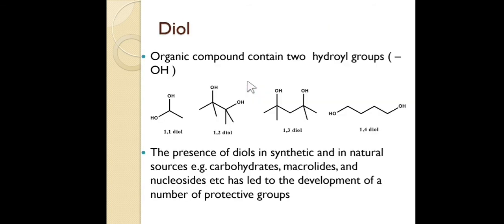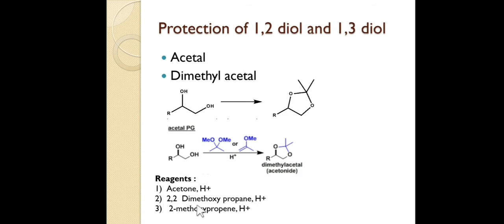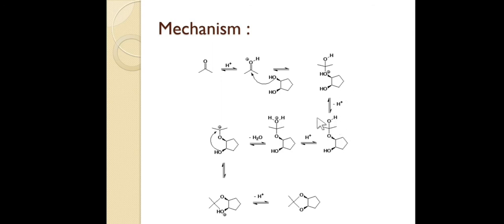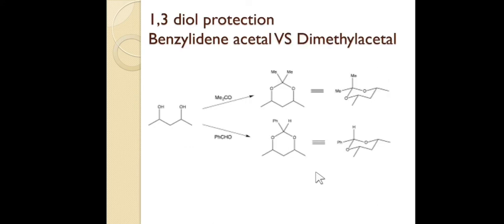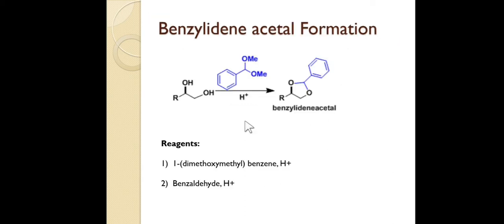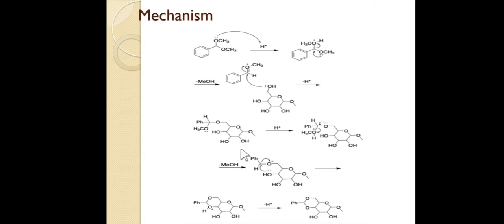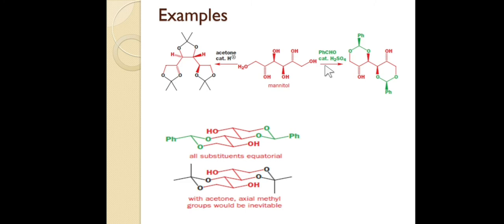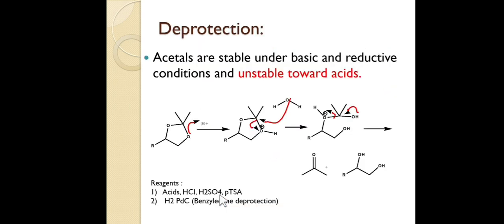Protection and deprotection of diols ( Dimethyl Acetal, Benzyledine Acetal)